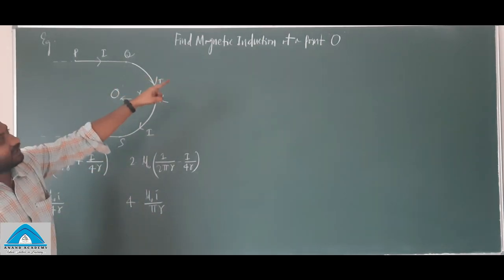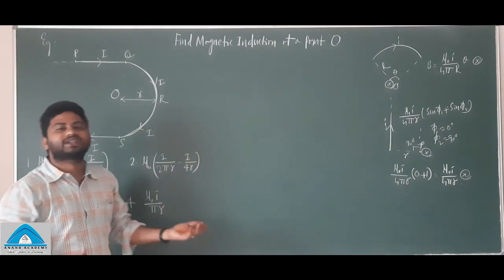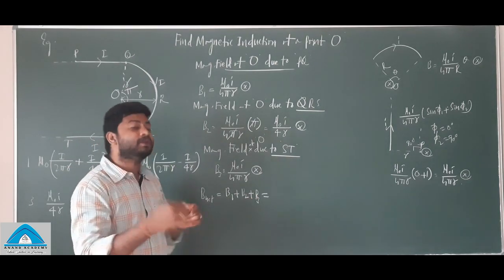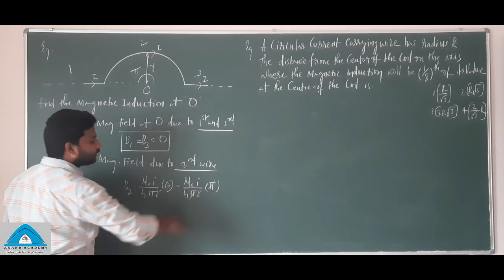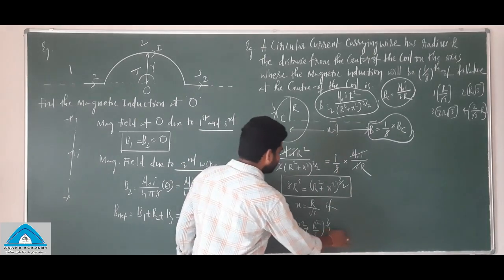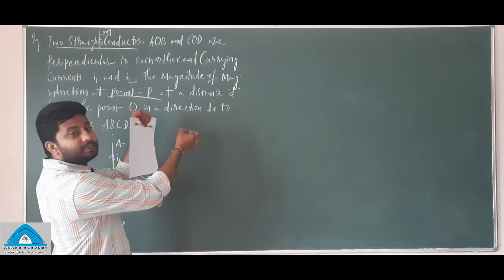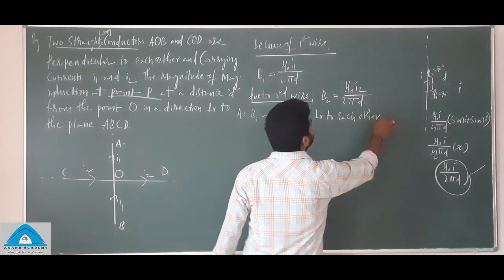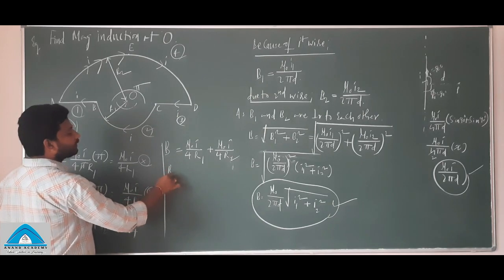NEET/JEE/CET Numericals-Applications of biot savart's law